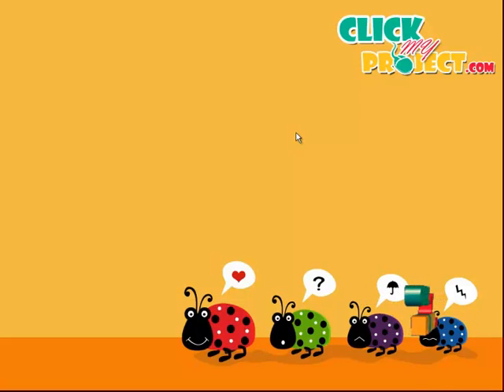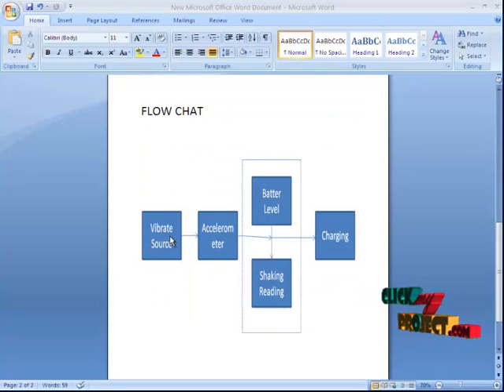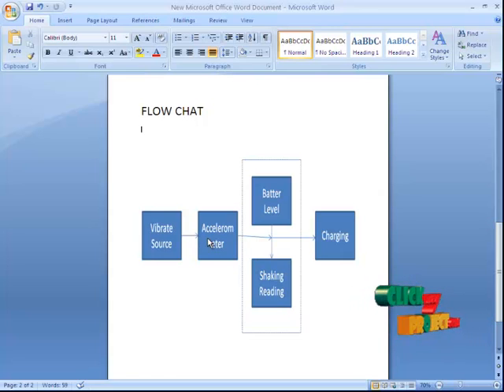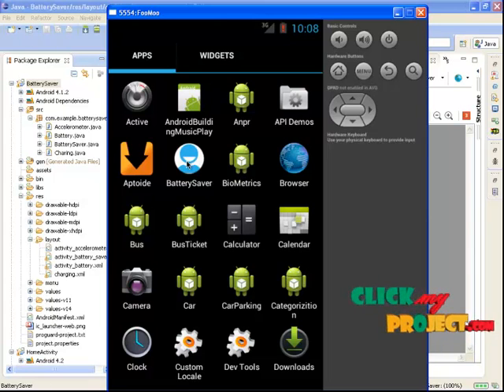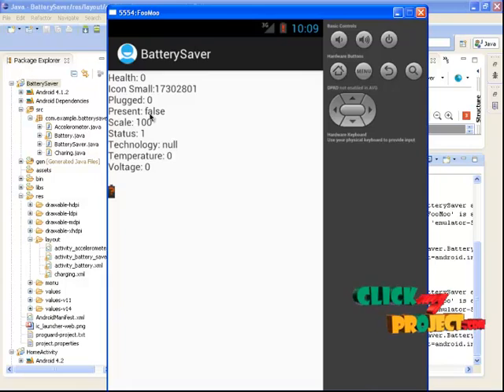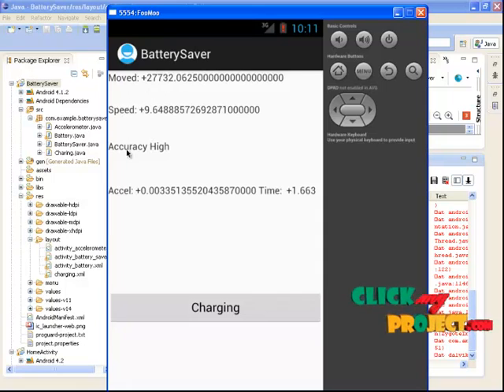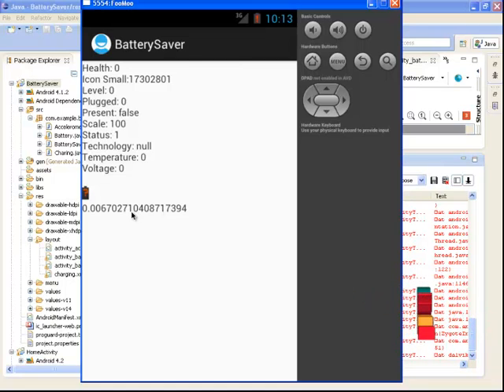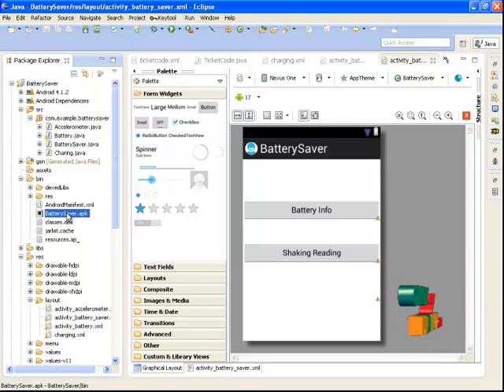Final Year Projects | Vibration-to-Electronic Energy Conversion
Including Packages
* Complete Source Code
* Complete Documentation
* Complete Presentation Slides
* Flow Diagram
* Database File
* Screenshots
* Execution Procedure
* Readme File
* Addons
* Video Tutorials
* Supporting Softwares

Specialization
* 24/7 Support
* Ticketing System
* Voice Conference
* Video On Demand *
* Remote Connectivity *
* Code Customization **
* Document Customization **